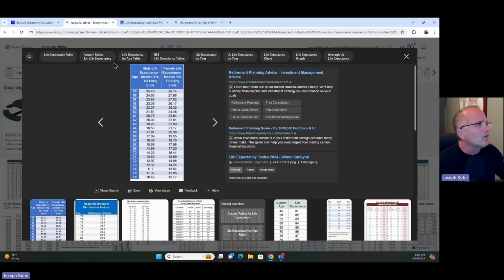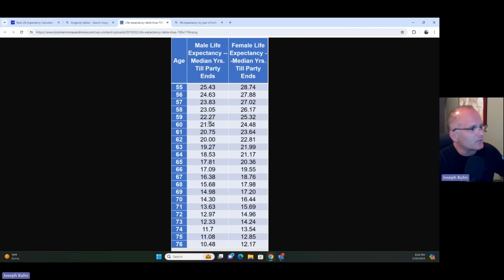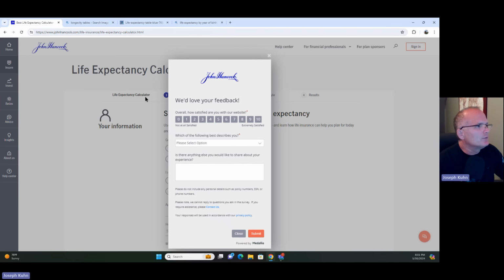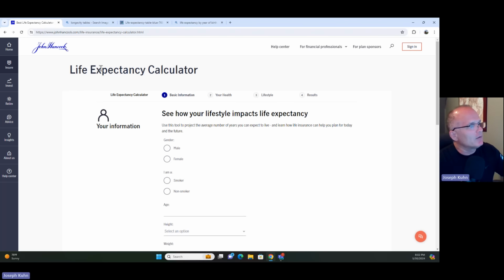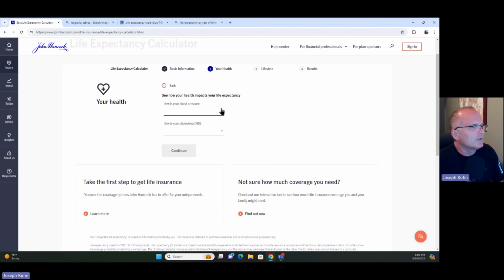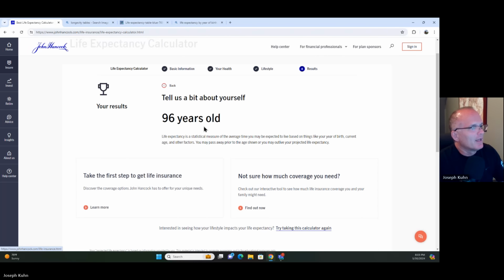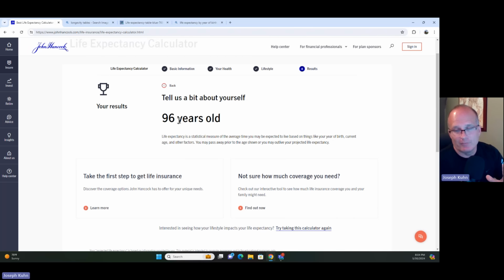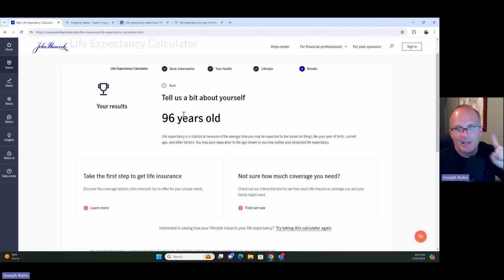Are you using the wrong longevity in your retirement planning? Customize longevity to your lifestyle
Don't make this common Longevity mistake.  Longevity is a critical input to your retirement planning.  What number should you use?  I use a calculator from John Handcock (link below)

_*PLEASE STOP USING Spreadsheets!_ It falls way short optimizing every retirement factor*
Retirement Tool Link I reference and highly recommend -- New Retirement. Free 2 week trial.   $120/yr after.   You will buy this after trying (I have purchased for 3 years).

*DO NOT GO IT ALONE!*
*Money Pickle - FREE! use link to set up a FREE 45 minute dialog with a Financial Advisor*
No obligation.   Get answers to your questions.   Get an expert to look at your plan.

Complex Retirement Plan Creation Recommendation:  Neil Fortwendel    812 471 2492
Neil created my plan.  This is a one time fee for creation.   Follow up on your timeline.
*Plant Manager, Maintenance Manager and Career Consulting -- 1 hour virtual via Teams/Cell Phone*
RECOMMENDED FINANCIAL ADVISOR - Assets under Management or one time plan creation